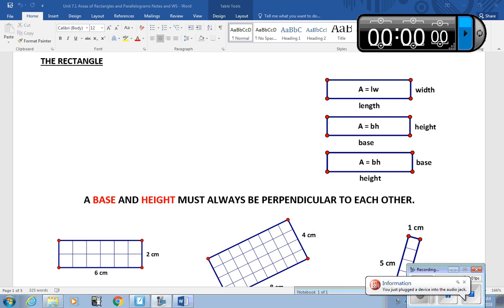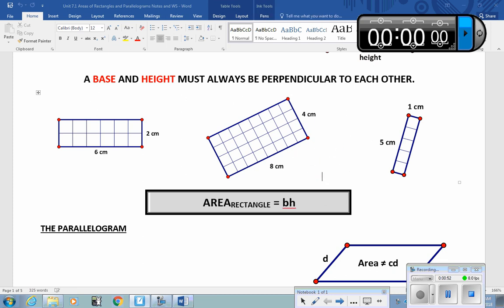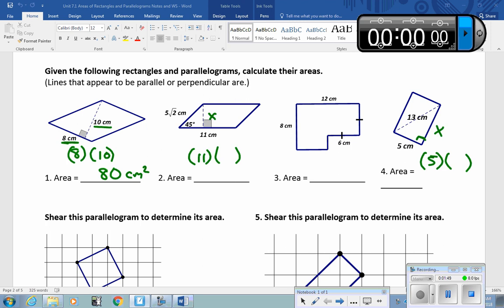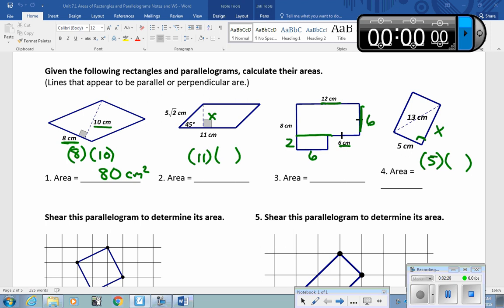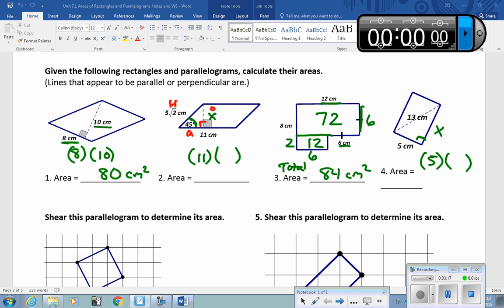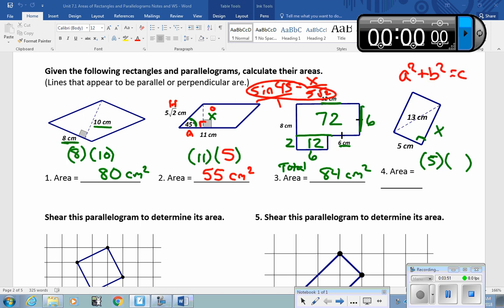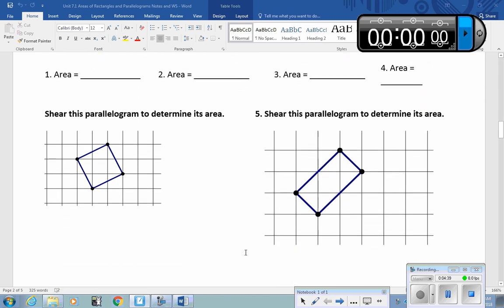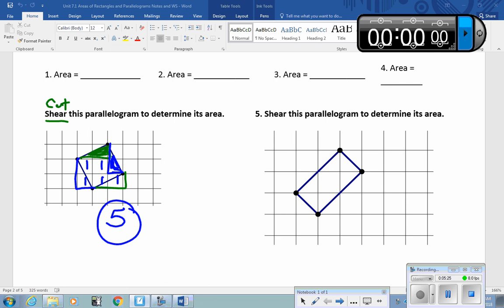Geo CC Unit 7.1 Area of Parallelograms Video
Review of Area formulas for Rectangles and Parallelograms including Right Triangle Trig and Pythagoream Theorem.